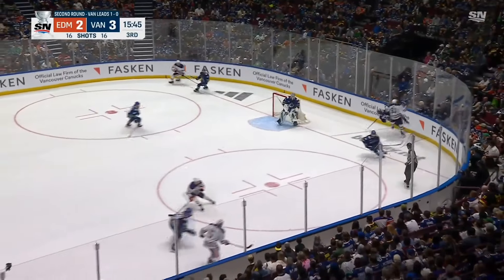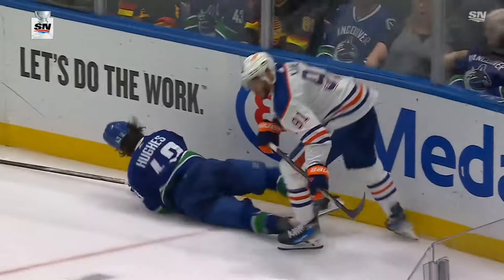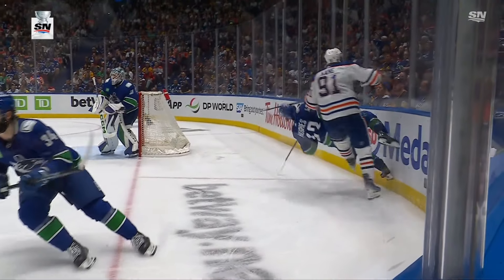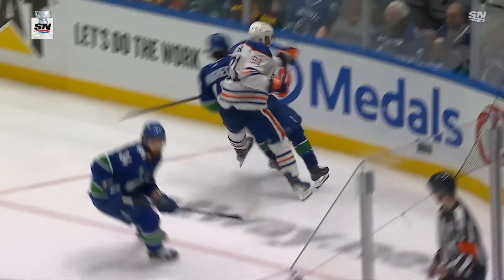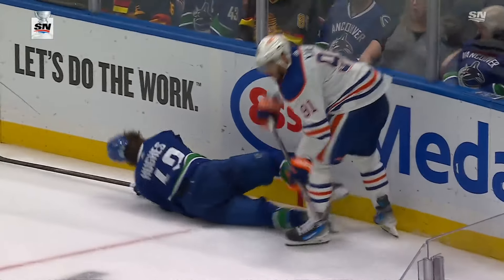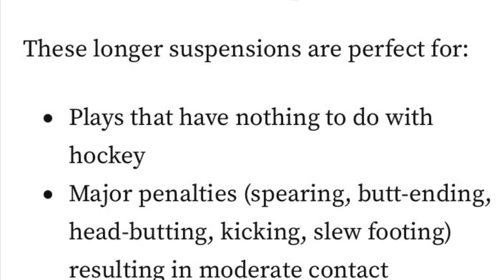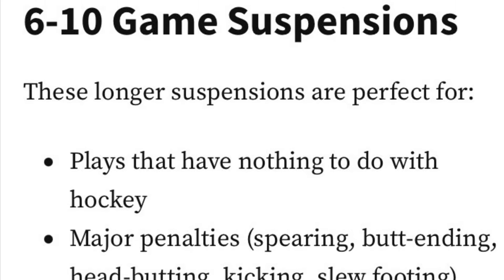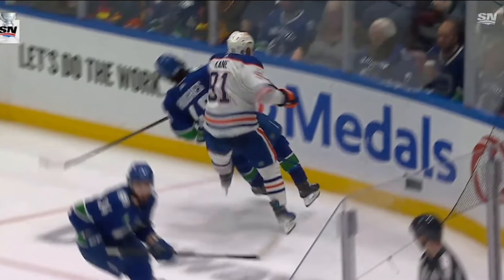Evander Kane slewfoot on Quinn Hughes - Tough Call Recommendation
Evander Kane hit Quinn Hughes with his leg up in the air and a backwards body rotation. I don’t see enough resembling an attempted clean body check and I do see too much resembling a slewfoot.